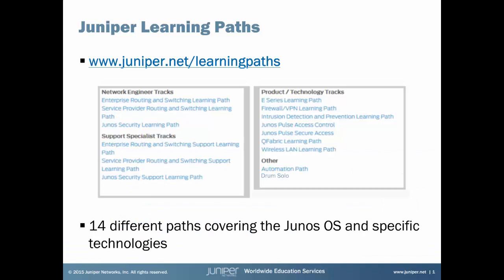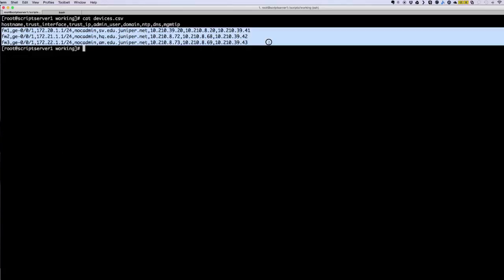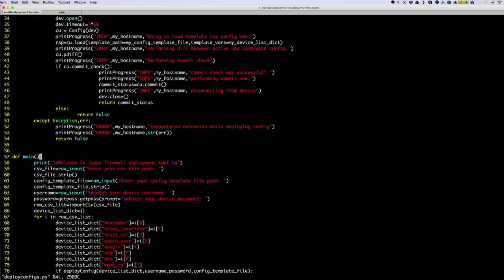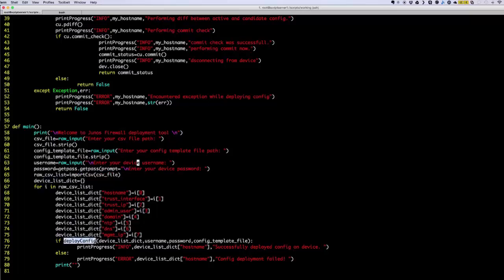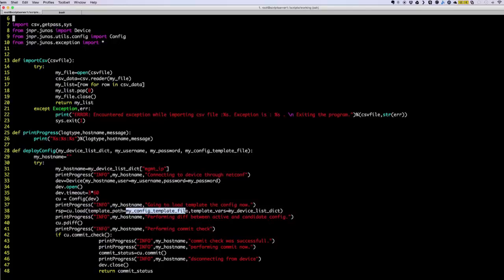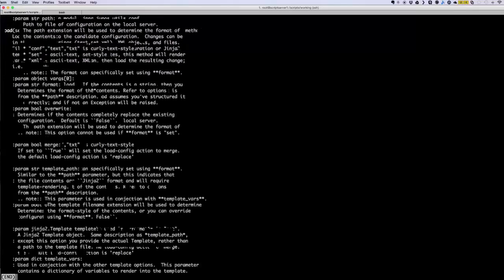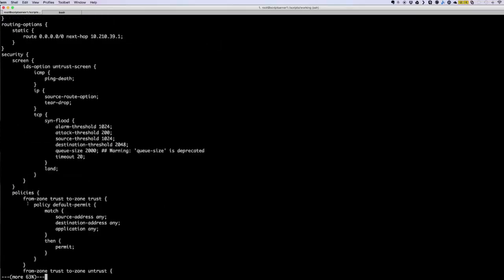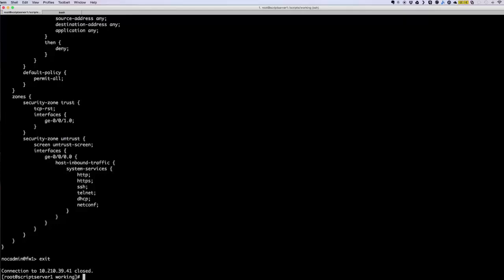Configuring Multiple Junos Devices Using Junos PyEZ and Templates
This Learning Byte covers configuration deployment of multiple Junos devices using Junos PyEZ framework and configuration templates. This Byte is most appropriate for users or administrator of Junos devices who also have some knowledge about Python and automation.

Relevant to Junos OS Releases: All
Relevant to Juniper Platforms: All Junos OS-based platforms
Presenter: Maruf Yunus, Lab Architect, Education Services

• On-Demand Training: Take a hands-on course…now!